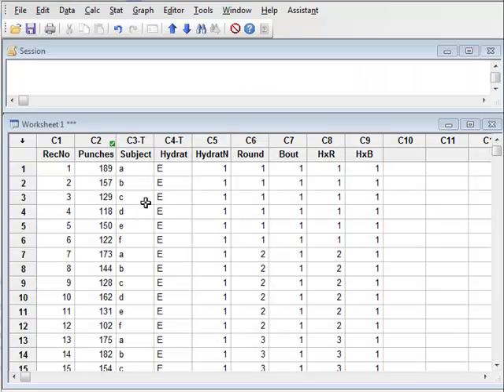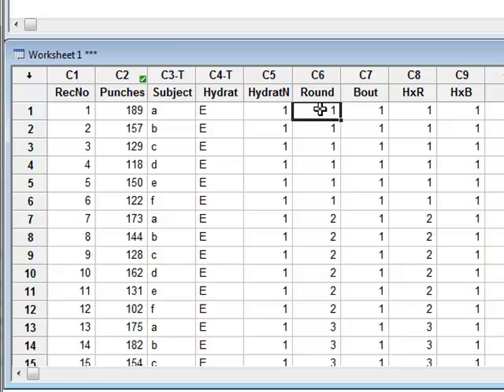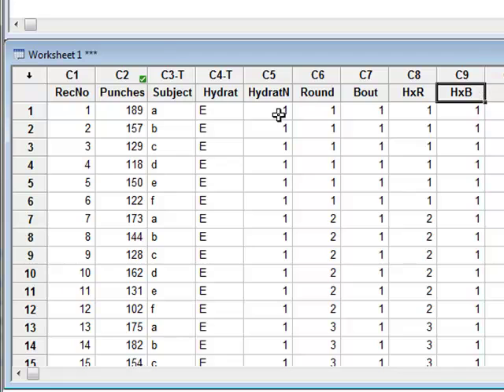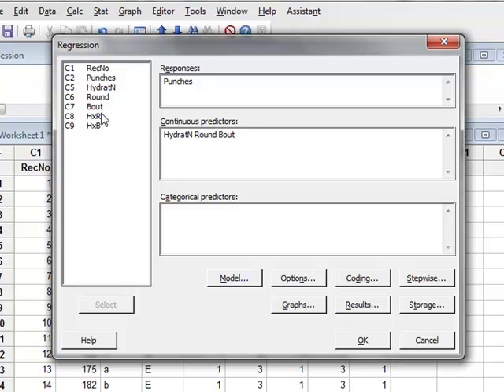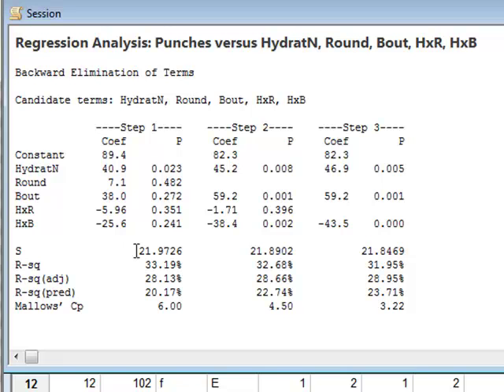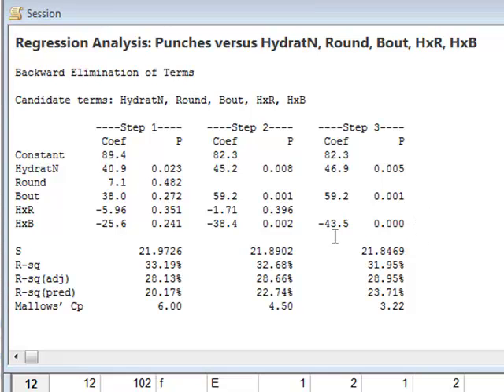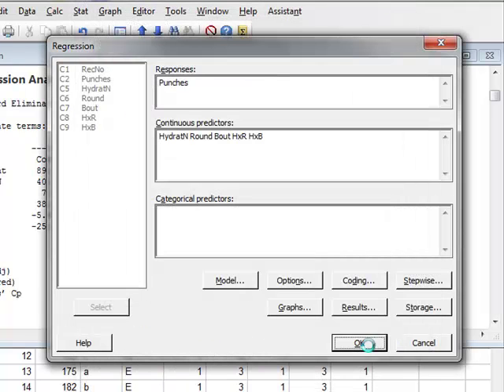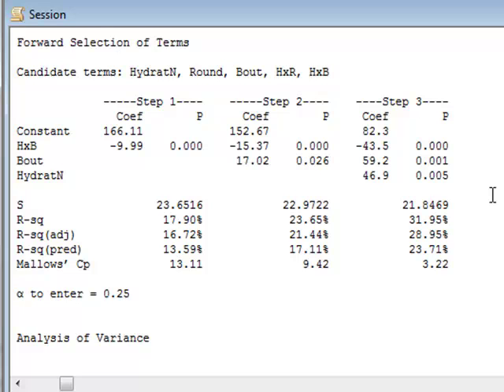Multiple regression (Minitab)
Currell: Scientific Data Analysis. Analysis for Fig 9.10(a)